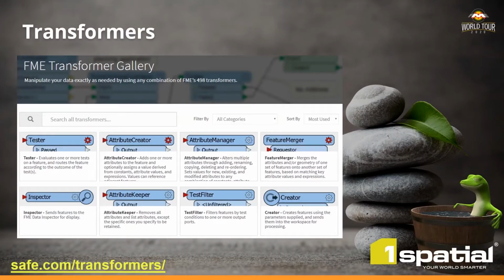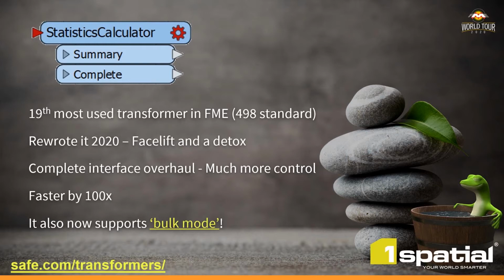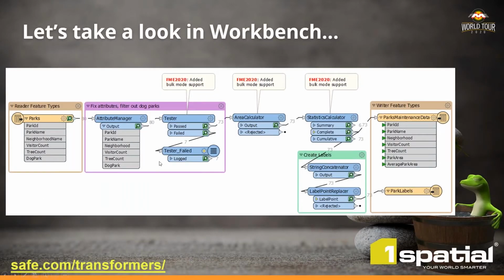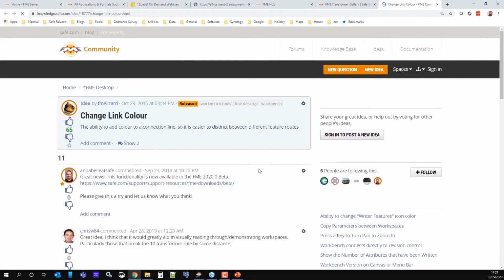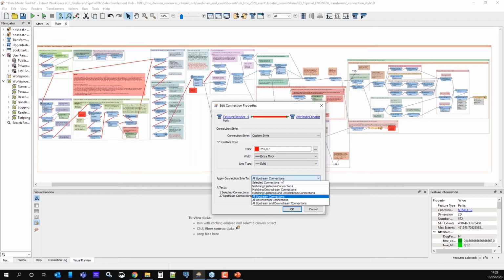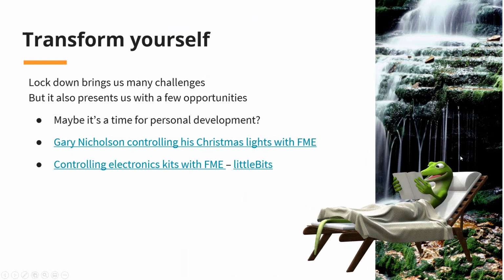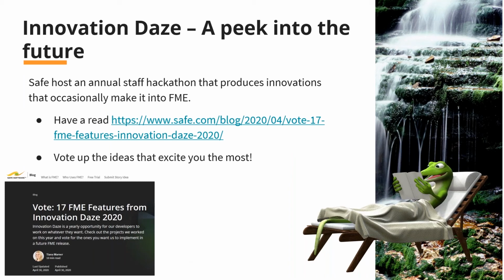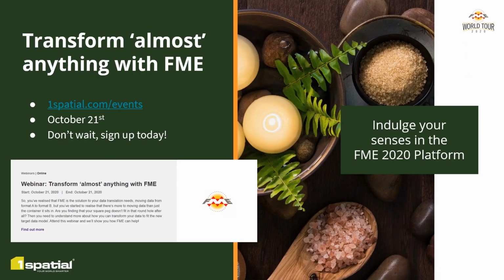FME World Tour UK – 13th May: Transform with FME 2020 (1Spatial)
One of the primary capabilities of FME is its ability to restructure and manipulate data in almost a limitless amount of ways. This session will look at some of the transformation highlights we’ve seen this year, along with a few things you can do to transform yourself whilst on lock-down… we’ll also take a peek into the future.

If you have any technical questions, or you’d just like a quotation for FME, some training or a dedicated consultancy session from one of our FME Certified Professionals, just send us some details to and we’ll be sure to get back to you.